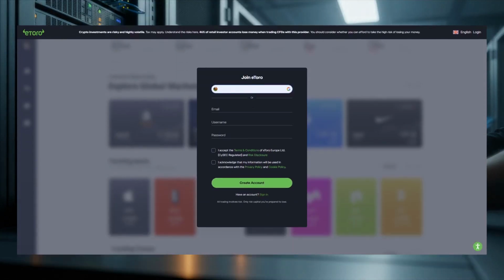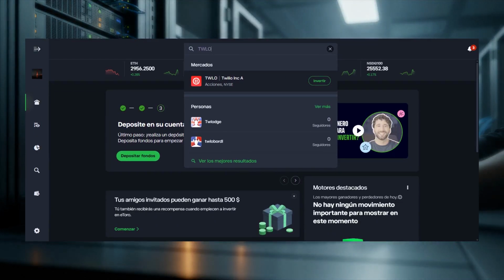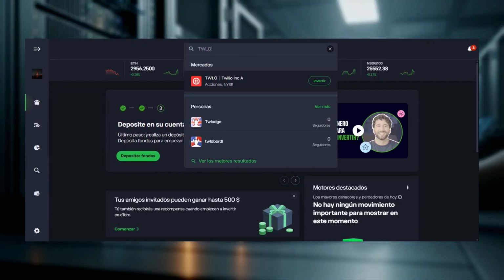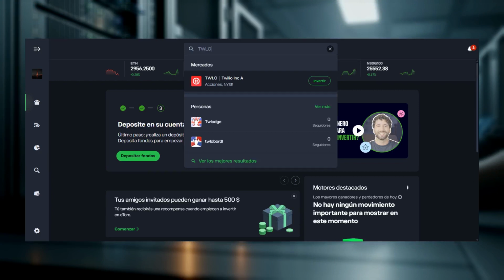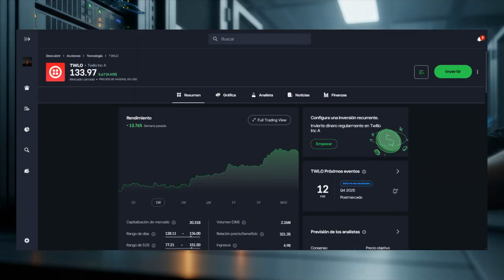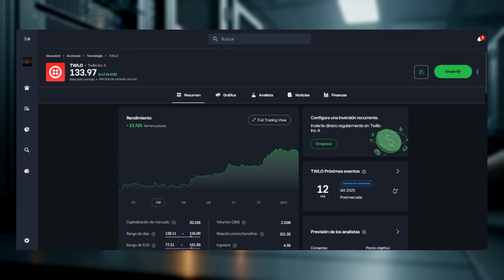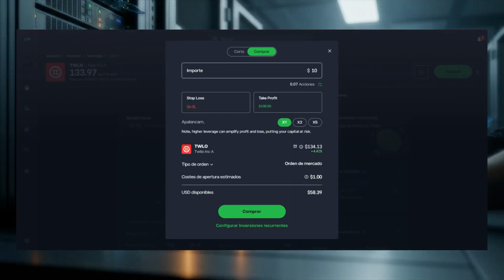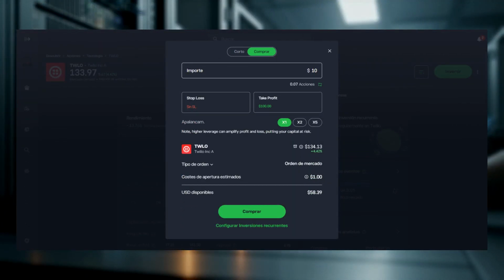How to Invest in Twilio Inc A (TWLO) Step by Step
This short educational video shows a practical step-by-step process for how to buy shares of Twilio Inc A (TWLO) using a broker as an example.

Twilio Inc A is a cloud communications company that provides APIs and platform services to help developers add messaging, voice, and video features to applications. Its shares trade on NASDAQ under the ticker TWLO.

In this guide you will see the main steps: choose and register with a broker, verify your account, add funds, search for the ticker TWLO, review the company page and price chart, set the amount to invest, and place and confirm your order. We use eToro as a neutral example to illustrate the interface and typical steps; the exact screens and terminology can vary by broker.

Always do your own research and consider consulting a licensed professional before making investment decisions. Platform requirements commonly include identity verification and funding your account before a purchase can be completed.